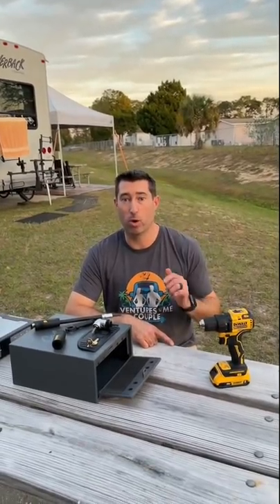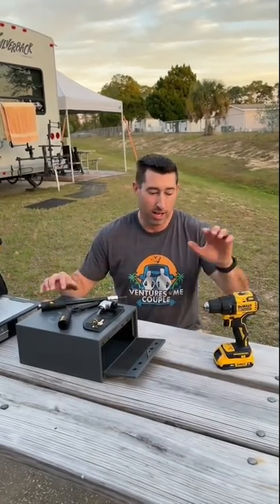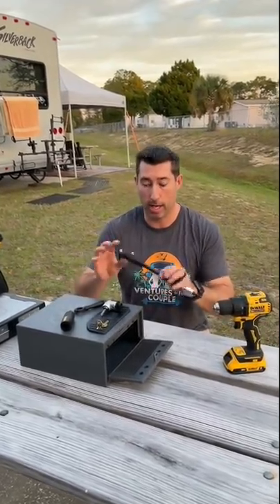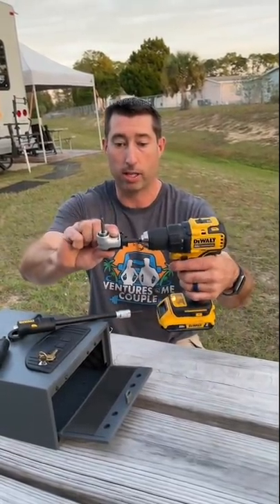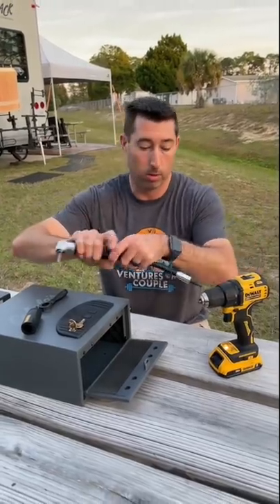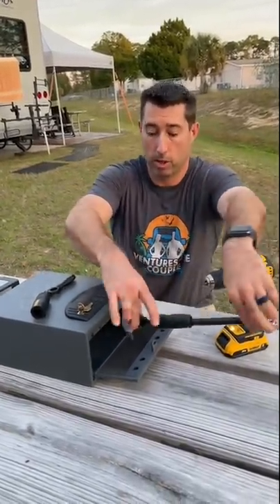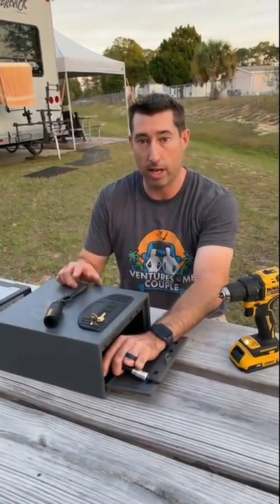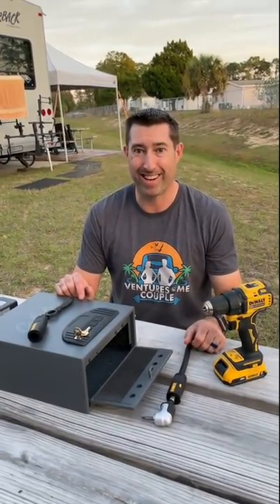Much Needed RV Tool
Much needed tool for any RVer. We have found this tool useful for many projects and wanted to share this tool with you all.

CORRECTION ➡️ *20V* not 12V ⬅️

DEWALT Right Angle Drill Adaptor, FlexTorq, 4-in-1 System, Compact, Straight Flexible Shaft, 12-Inch